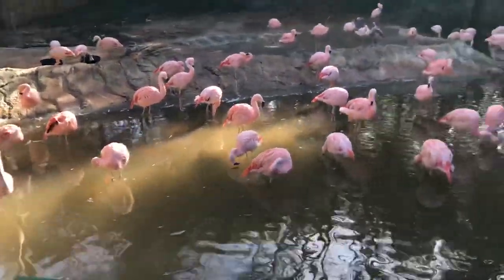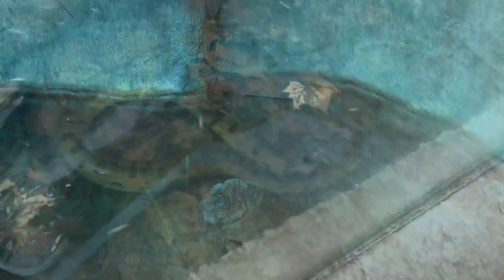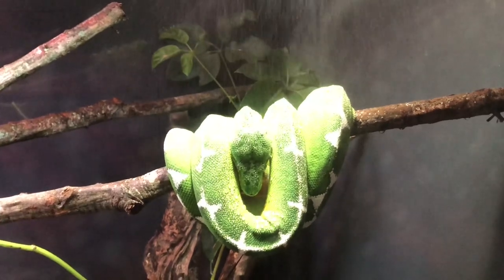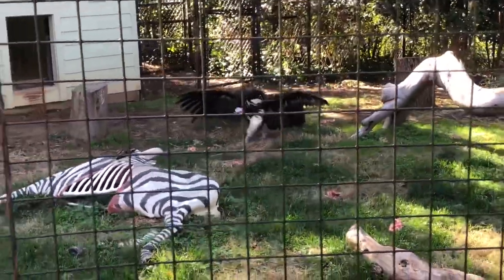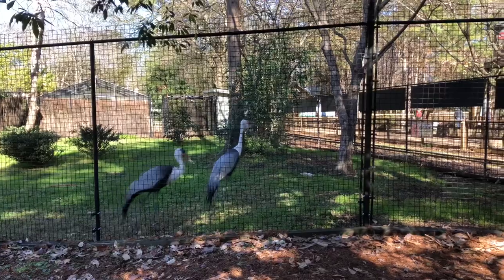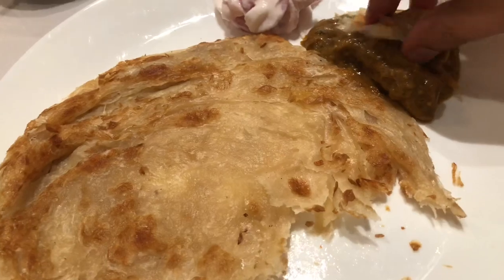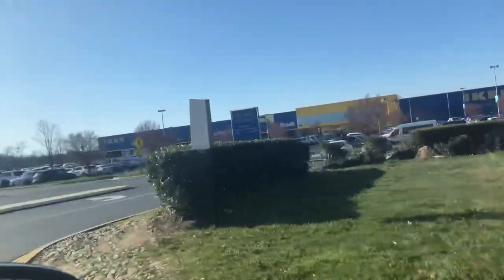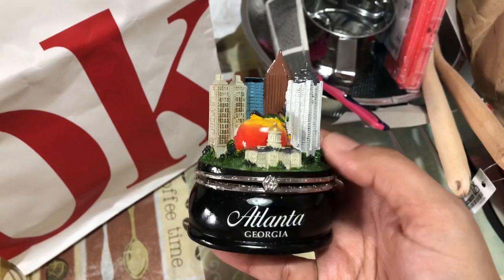Atlanta Zoo visit/Lunching @Anjappar Restaurant /Returning back to home